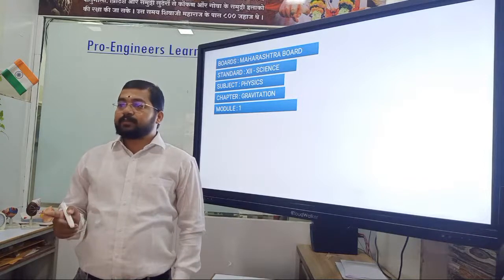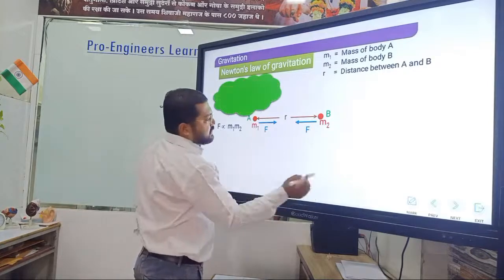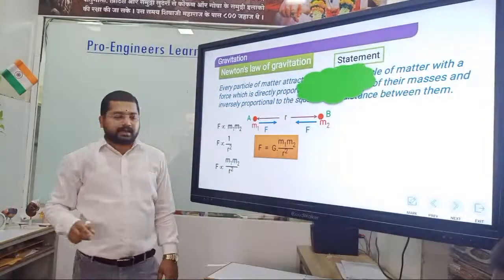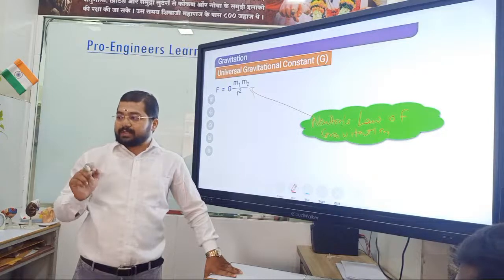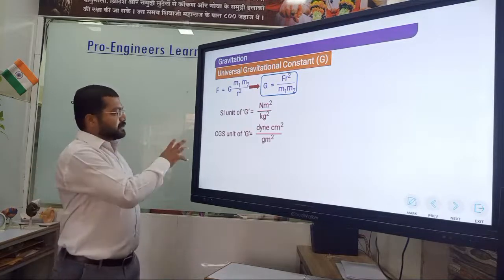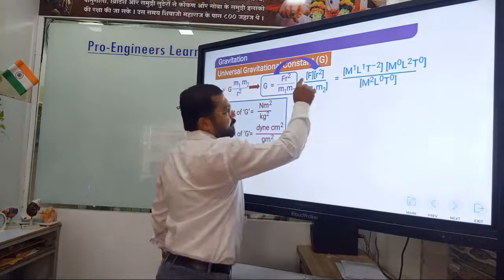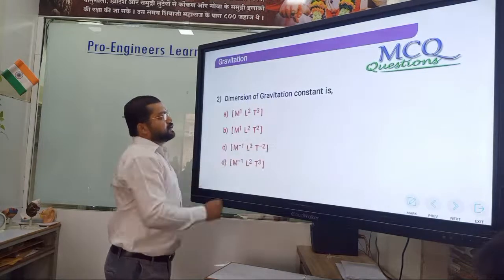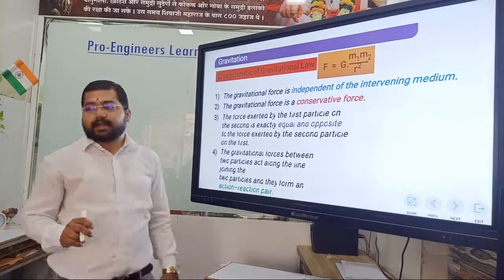CET JEE NEET Preparation - Gravitation Part 1 (Module 1, 2 and 3)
Part 1- Gravitation Module 1,2 and 3